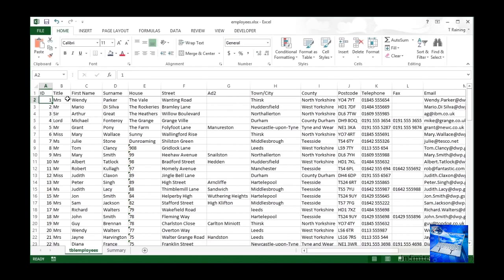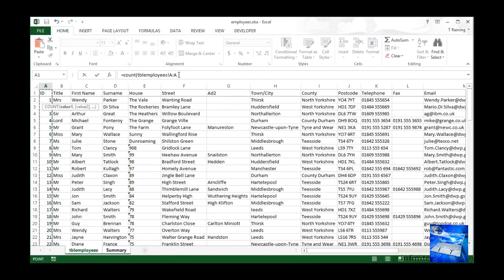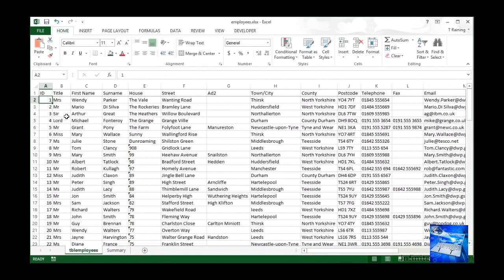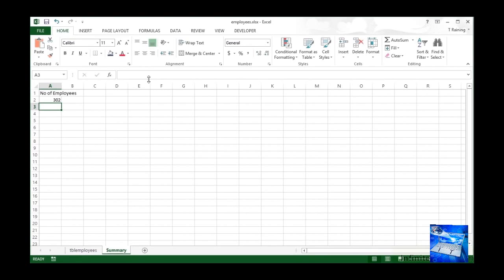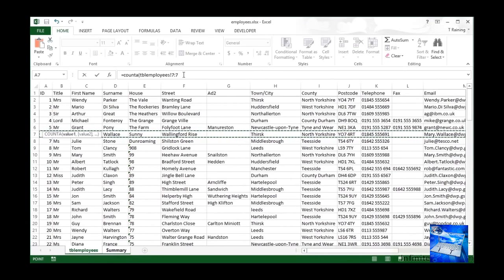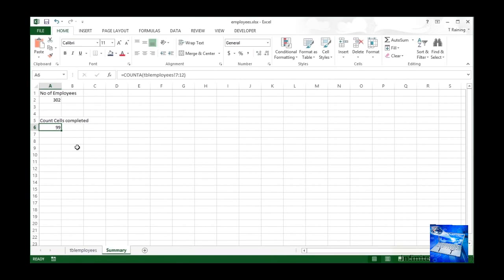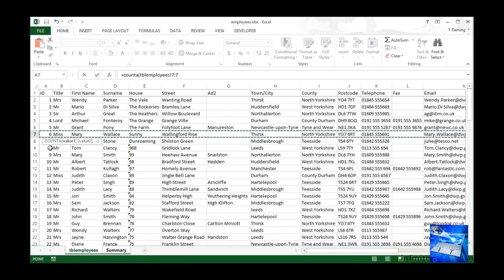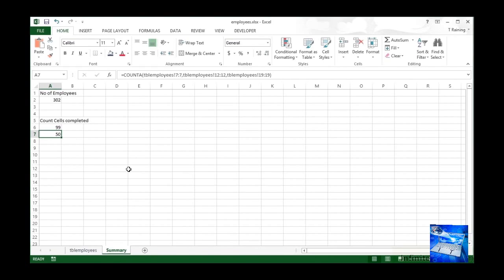Microsoft Excel Advanced Formulas and Functions Tutorial Referencing Entire Rows Columns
how to insert formula in excel